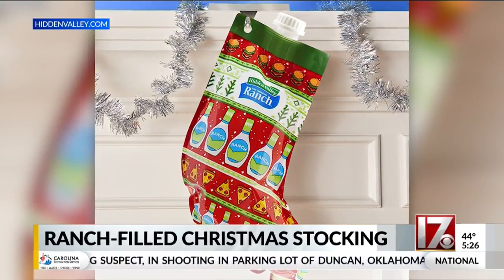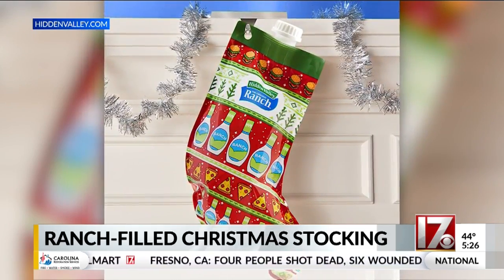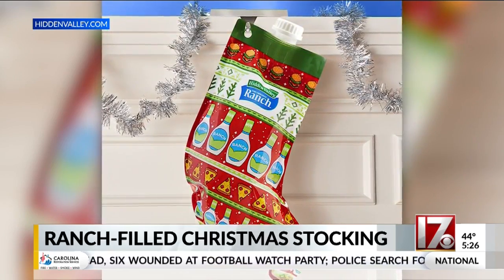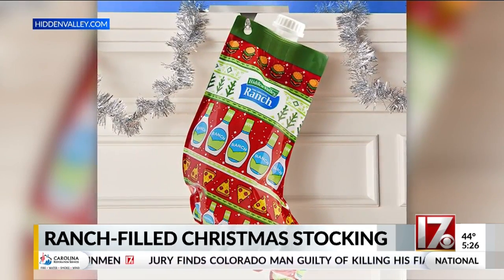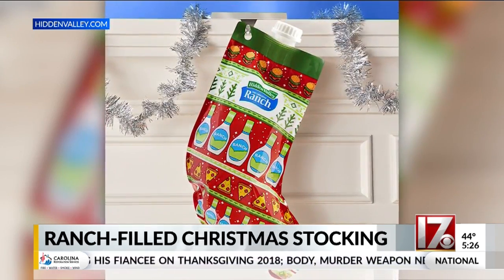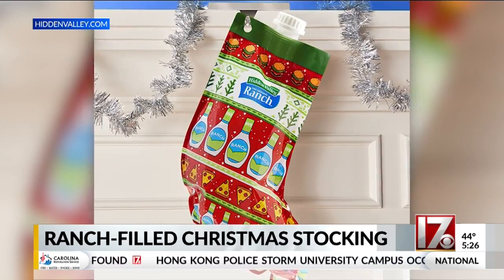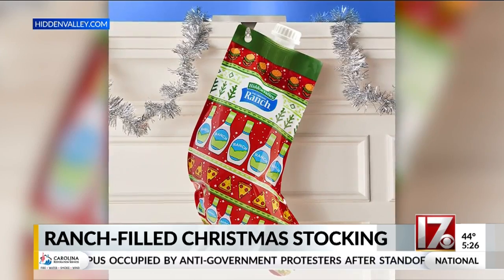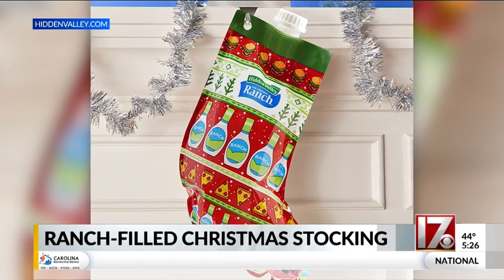Hidden Valley offering stocking full of ranch for Christmas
The stocking is actually a 52 oz pouch of Hidden Valley Ranch.